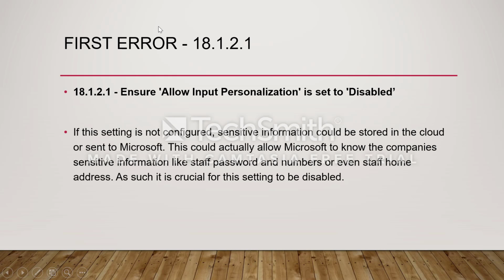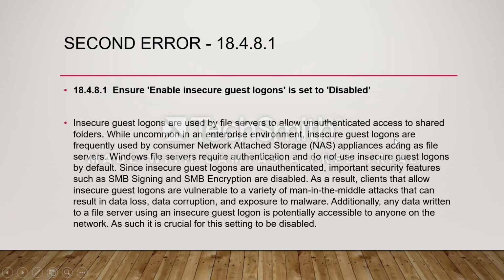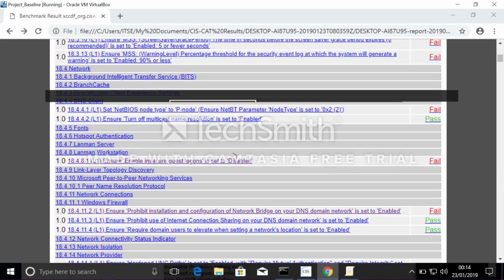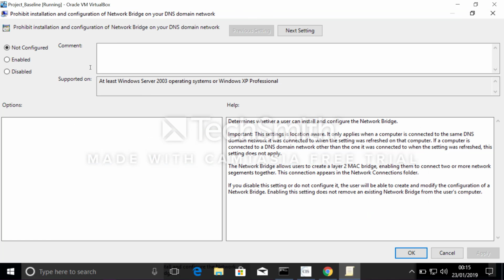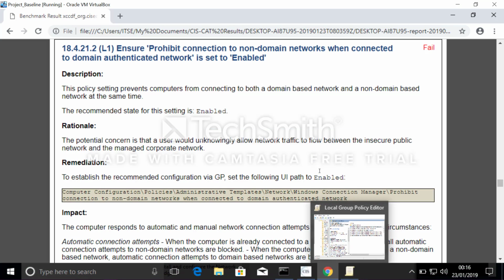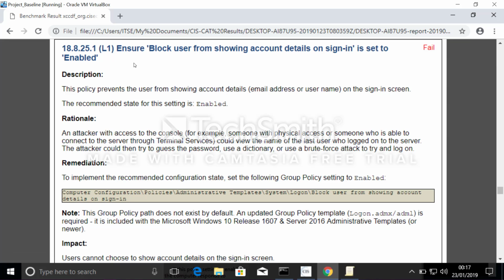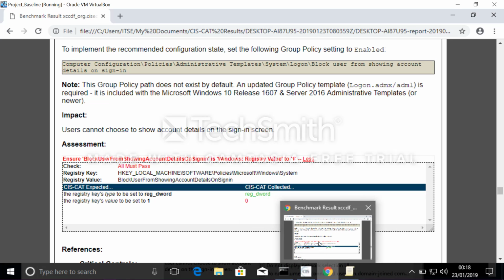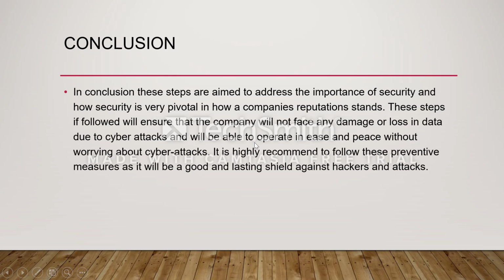ISSE Error Presentation